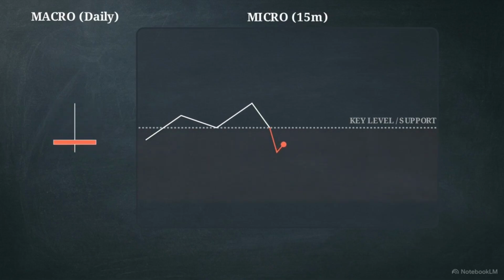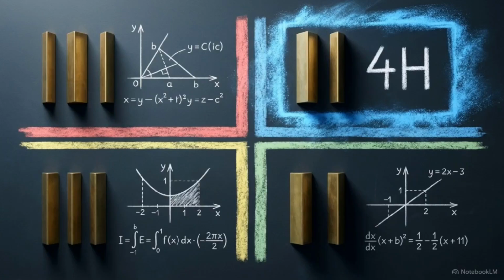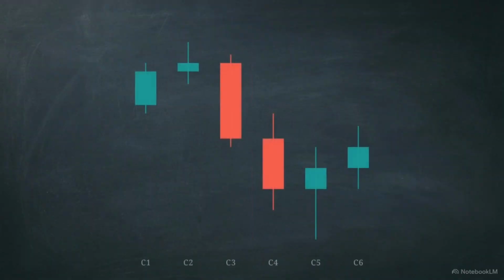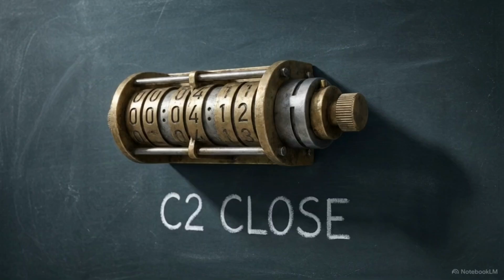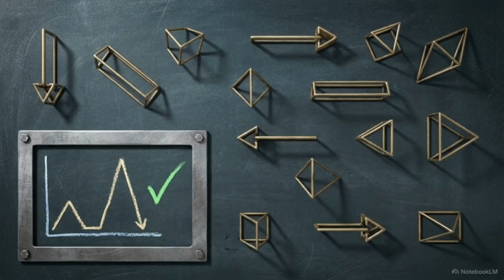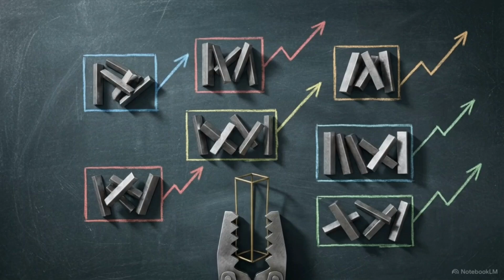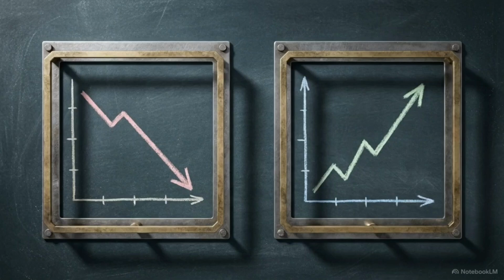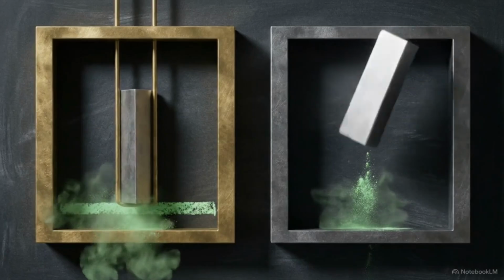Mastering the 4H Profiling Sequence | Predict Market Moves Like Smart Money (EP 4)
🚨 Most traders focus on lower timeframes and completely miss the higher-timeframe narrative driving the market.

In Episode 4 of the Mastering the 4H Profiling Sequence series, you'll learn how the 4H Profile Edge helps identify liquidity sweeps, market manipulation, accumulation phases, and explosive expansion moves before they happen.

Inside this video:
✅ Understanding the 4H Profiling Sequence
✅ Identifying Smart Money Intent
✅ Liquidity Sweeps & Stop Hunts
✅ High-Probability Trade Setups
✅ Market Expansion & Distribution Phases
✅ ICT & Smart Money Concepts Explained
✅ Building Higher-Timeframe Bias

If you're serious about improving your trading and understanding how professional traders read the market, this episode provides a powerful framework for anticipating major price movements.

🔥 Watch until the end to discover the hidden edge most traders overlook.